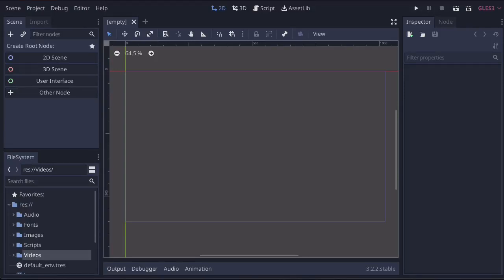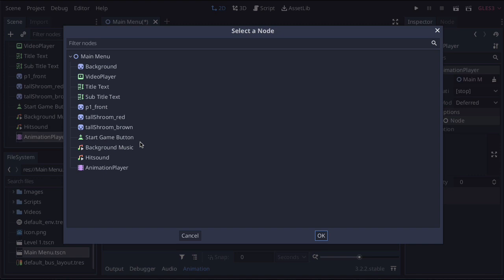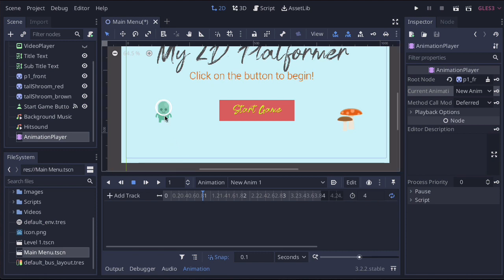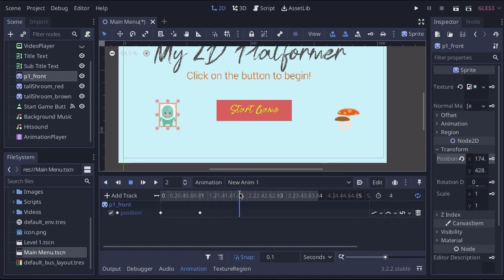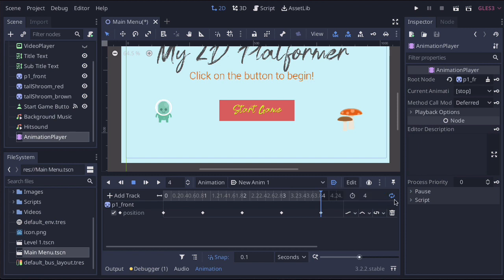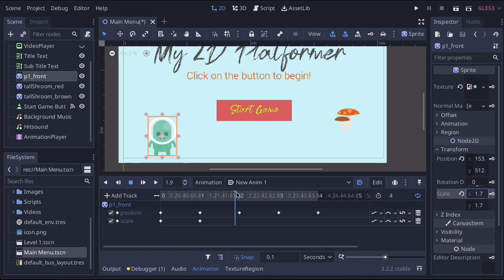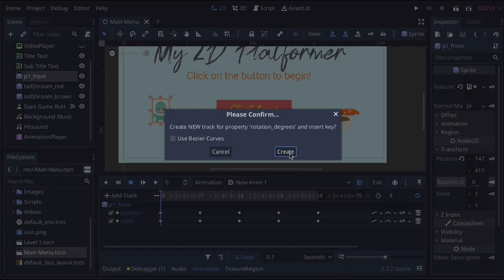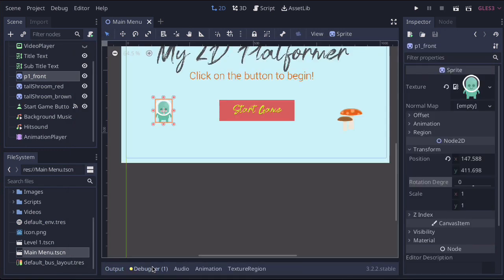13. Creating simple animations in Godot 3.2 - Digital Student Online School